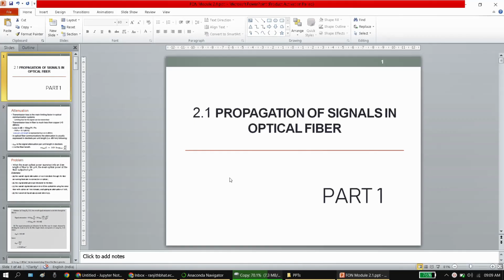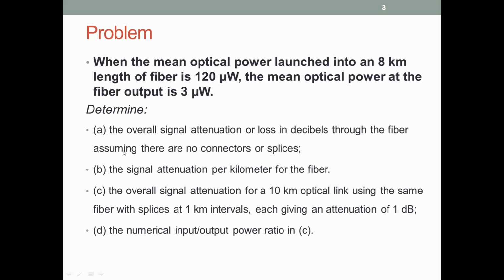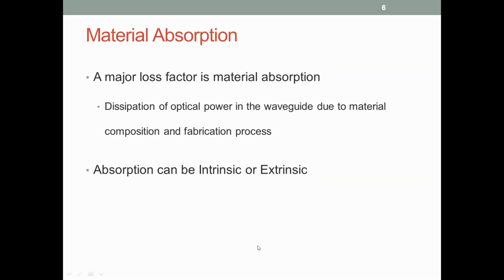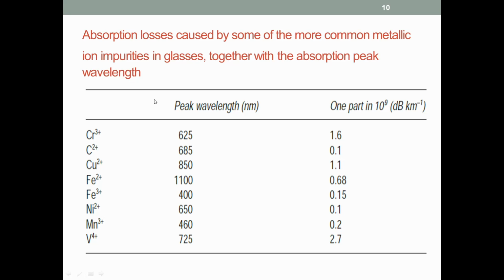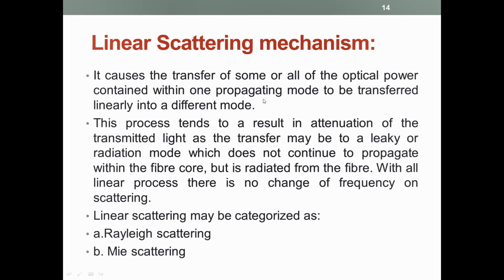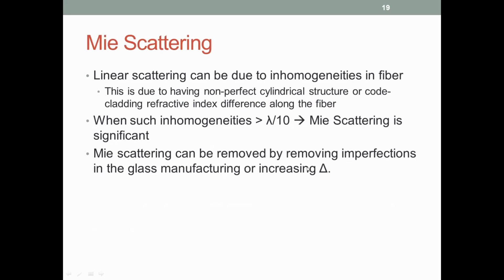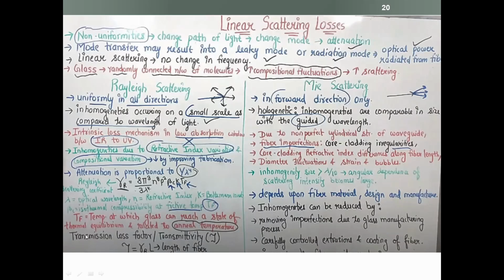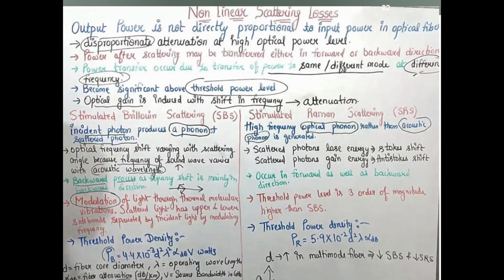Optical Communication Network VTU : 2.1.1 Propagation of Signals in optical fiber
VTU Module 2 of Optical Communication Network